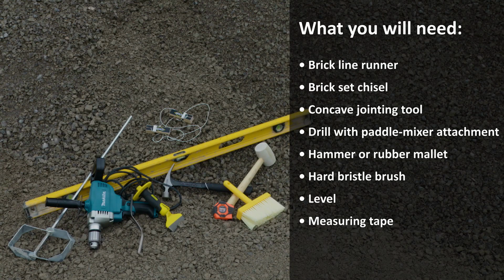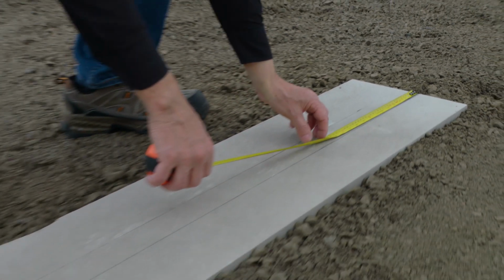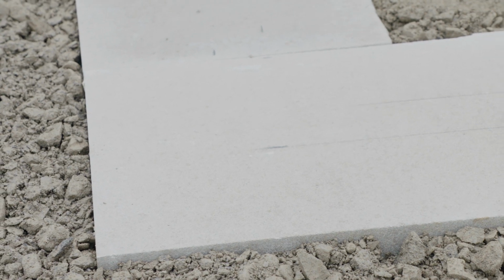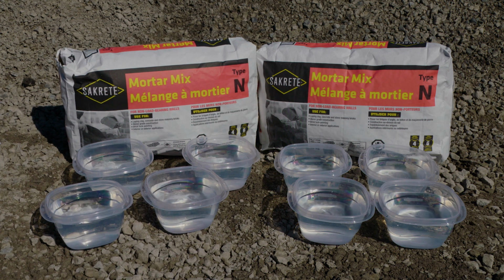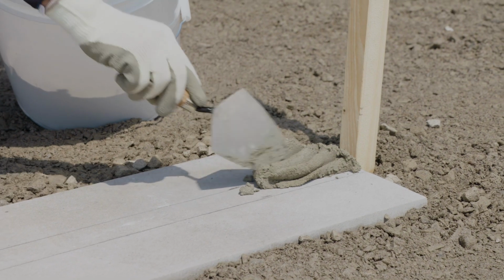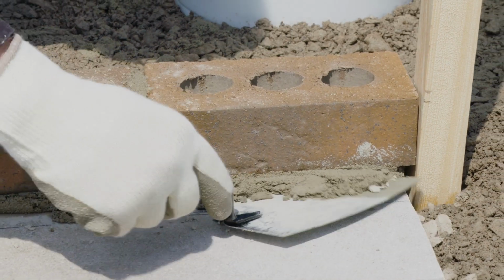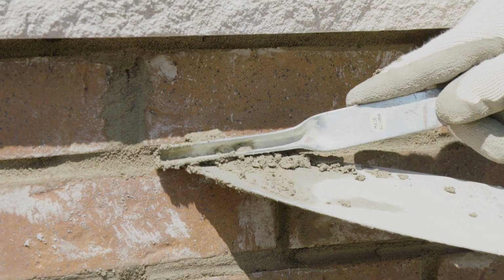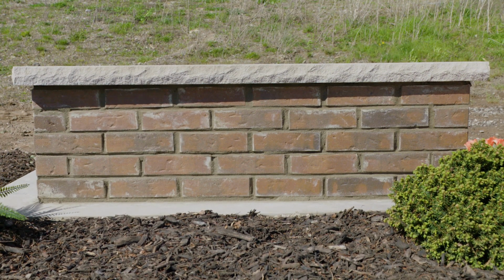How to Construct a Brick Half Wall | SAKRETE Mortar Mix, Type N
This video will show you how to construct a decorative, brick half wall, with a corner, indoors or outdoors, with SAKRETE Mortar Mix, Type N. This product is designed for laying clay, concrete or stone masonry bricks, in non-load-bearing walls or load-bearing walls requiring low compressive strength.